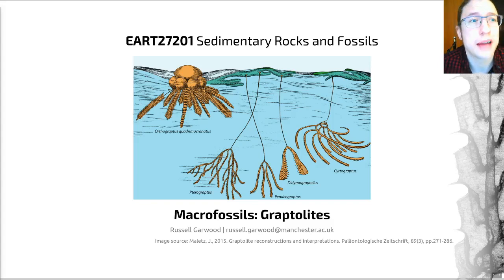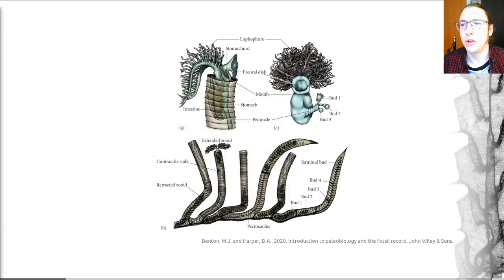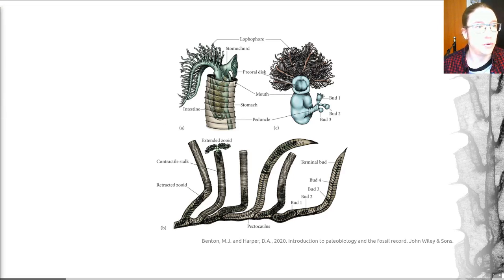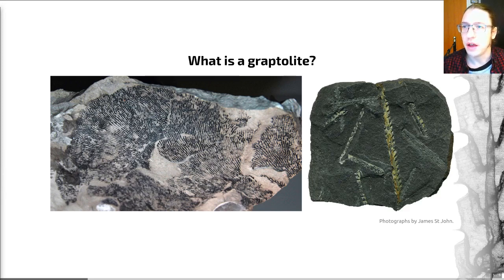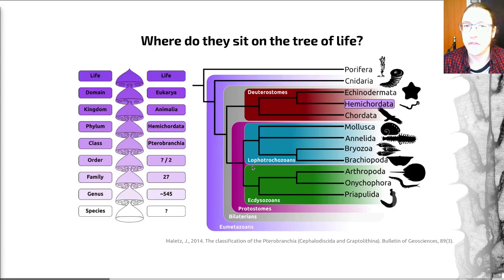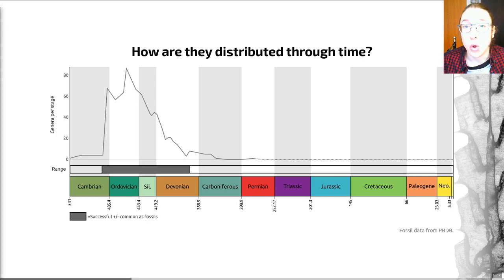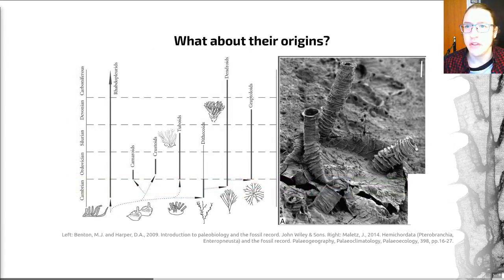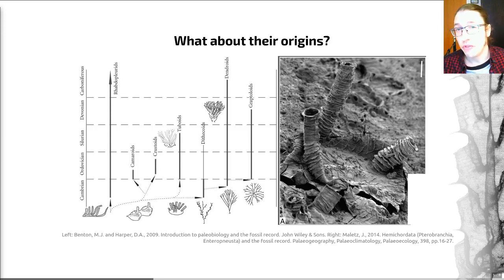Graptolites, Video 1 - EART27201 - Sedimentary Rocks and Fossils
In our first video we meet both graptolites, and hemichordates more generally, and look at the group's fossil record.